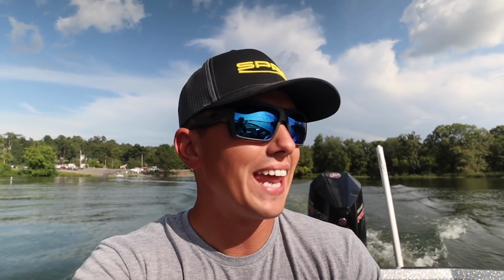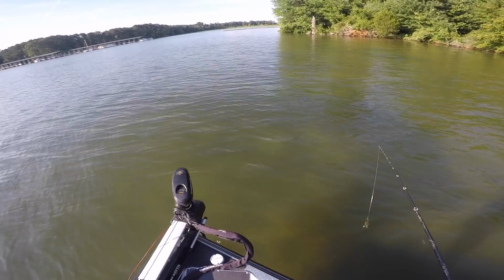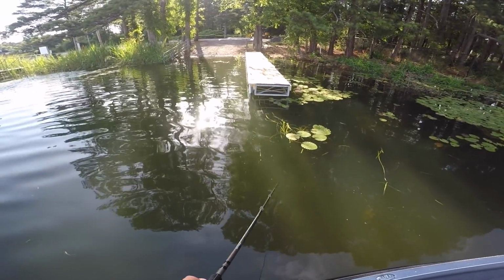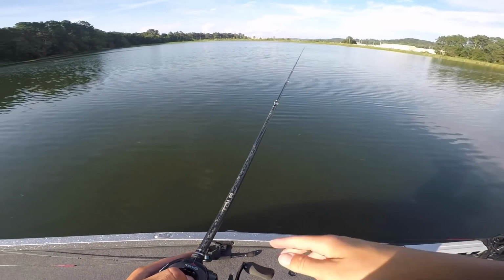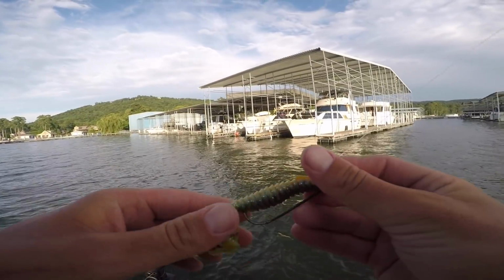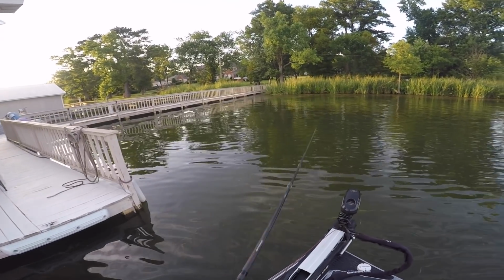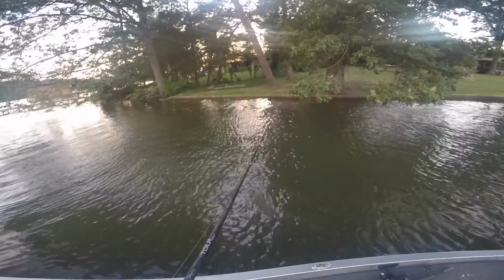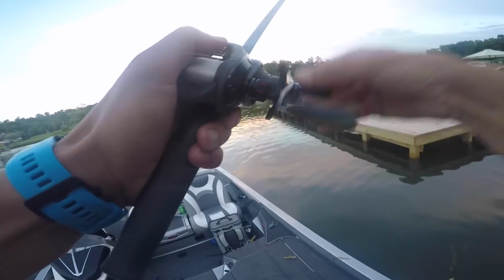THIS IS RIDICULOUS! They made me QUIT FISHING!?!?!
Other than the drama, I catch several fish on a NASTY Bluegill pattern!!

In previous trips to this particular Marina, I was told I CANNOT cast inside the boat slips. I didn't touch anything, just simply casting into the water, under their floating marina. WHAT IS YOUR THOUGHTS?

Gear I used:
Rod- Quantum Smoke S3 7'0 MH
Reel- Quantum Smoke S3 7.3:1
Line-PLine Tactical Fluorocarbon 17lb
Lure- Bluegill Swim Jig, Reaction Innovations Sungill Spicy Beaver